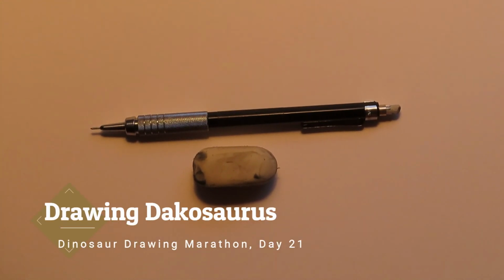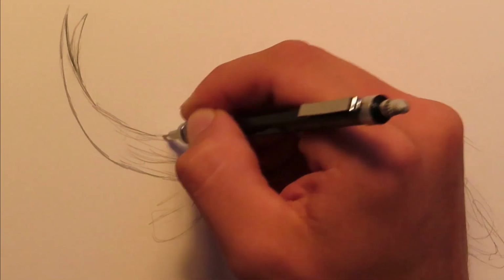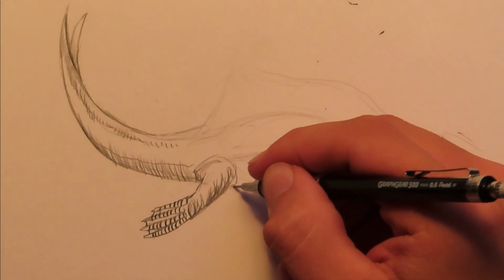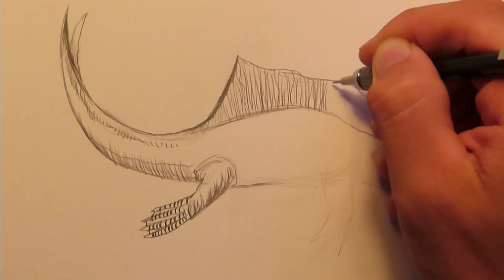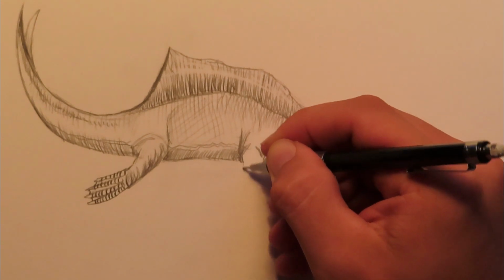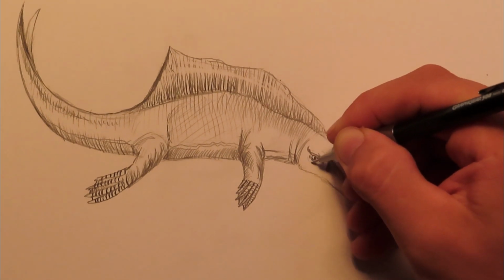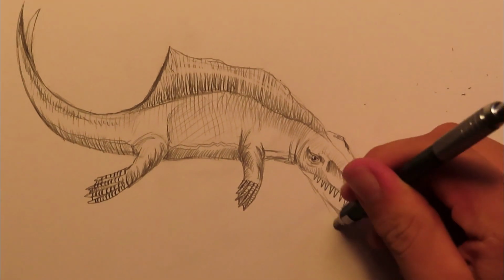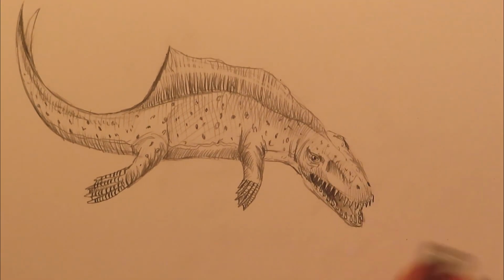How to Draw Dakosaurus from Jurassic World the Game | Dinosaur Drawing Marathon - Ep21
n this video, I will be showing you all how to draw the aquatic creature, Dakosaurus from Jurassic World the game.
We will start off with an outline, then add shading and refinement to our drawing. I hope you all enjoy this dinosaur tutorial, which is day number twenty-one in my dinosaur drawing marathon.

-Danny the Dinosaur Drawer